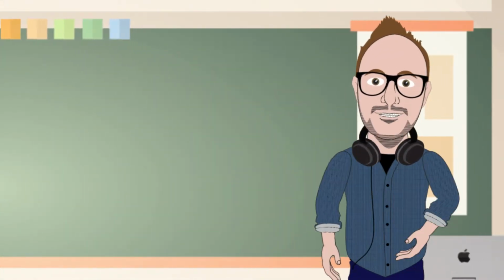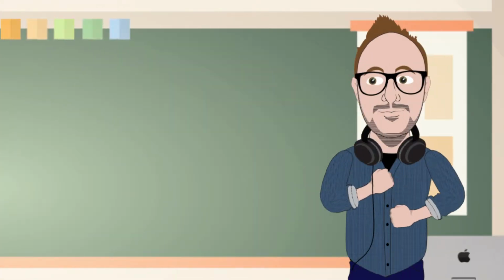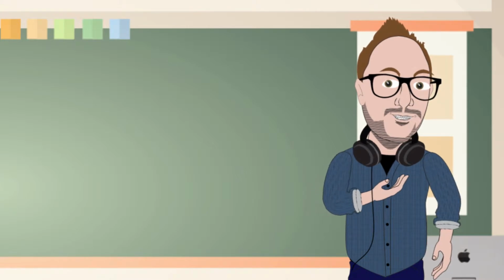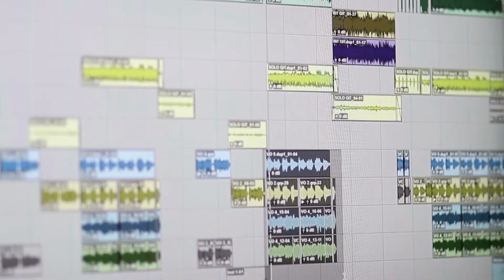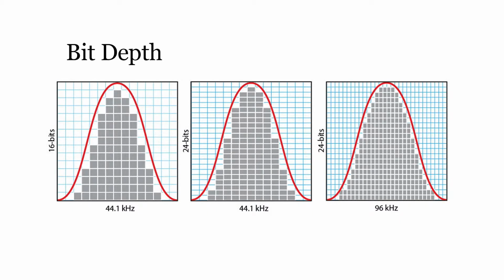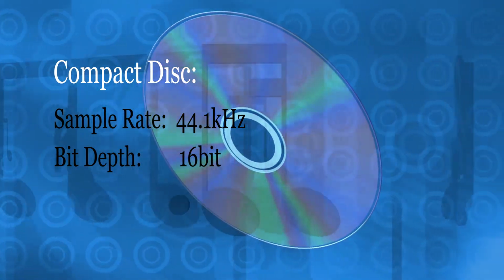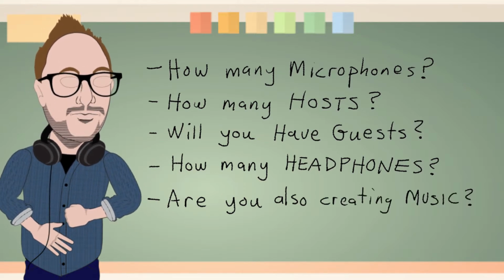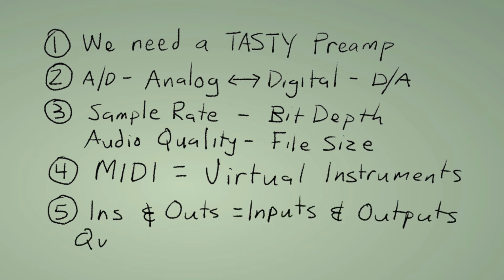What the *@#! Does an Audio Interface Do // Podcasting ANIMATION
Before deciding on an interface to purchase for podcasting,
Studio Steve helps us understand what an Audio interface is and what it does.

✨FREE MINICOURSE✨
Idea to Podcast Simplify for Business owners is a video series minicourse for those who want a podcast for their business but have questions about ROI, workflow, equipment, and strategies to use a podcast to grow their business.

Love PSS 🧡🖤